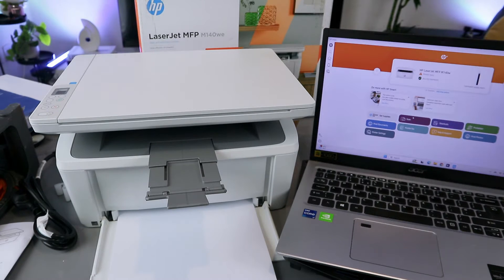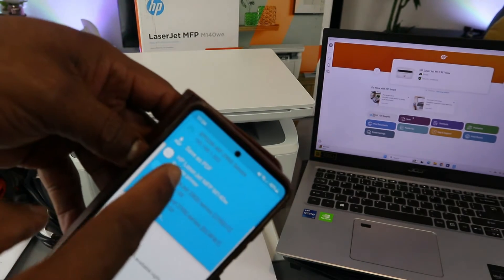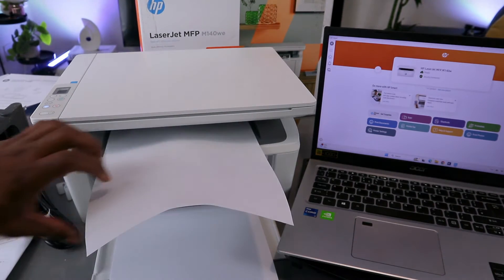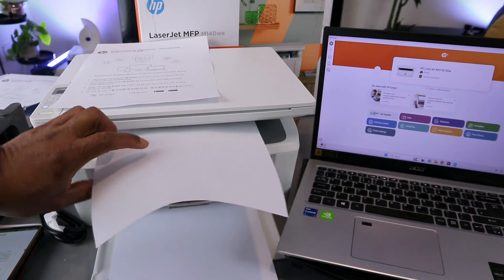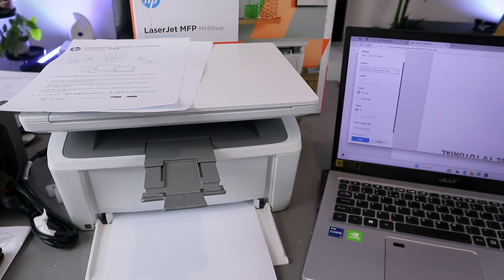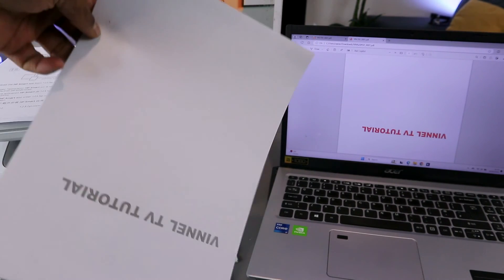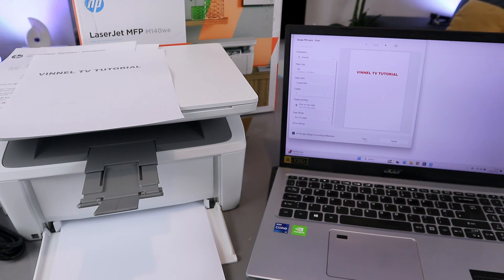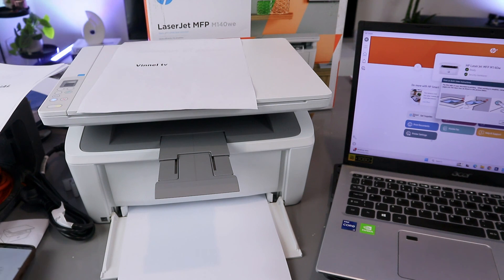How to Print From Your Phone and Laptop Computer PC To HP LaserJet Printer!!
This video is How to Print From Your Phone and Laptop Computer PC To HP LaserJet Printer
The HP LaserJet MFP M140we is a compact all-in-one laser printer specifically designed for home offices or personal use. Here is a brief summary of its main features: HP Printer (Amazon)(Amazon)
Tomer 142a (Amazon) (Amazon)
Advantages:
1. Compact size: This printer is recognized as the smallest multifunction laser printer in its class globally, making it perfect for limited spaces.
2. Fast printing: With a print speed of up to 21 pages per minute (ppm) and a first page out time of 8.5 seconds, you can expect quick document printing.
3. High-quality output: It produces sharp and clear text as well as graphics, thanks to its 600 x 600 dpi print, copy, and scan resolutions.
4. Mobile printing: You can conveniently print from your smartphone or tablet using the HP Smart app, Wi-Fi Direct printing, or Apple AirPrint.
5. HP+ integration: This model includes HP+, a subscription service that ensures you stay connected and ready to print with features like instant ink delivery and extended warranty options (refer to HP for more details on HP+).
Factors to Consider:
1. Monochrome printing: This printer only supports black and white printing. If you require color printing, you will need to consider a different model.
2. Limited paper capacity: The standard input tray can hold up to 150 sheets, which may be insufficient for high-volume printing requirements.
3. Toner expenses: Similar to most laser printers, it is important to consider the ongoing cost of toner replacements.
Overall, the HP LaserJet MFP M140we is an excellent choice for individuals in need of a reliable and compact black and white laser printer for home or personal use. It offers fast printing speeds, high-quality output, and convenient mobile printing options. So this deserves your attention--

https:// geni.us/ALBCSs

https:// geni.us/pYlJGQd

Ink (Amazon)
4X6 Photo paper (Amazon)
5X7 Photo paper (Amazon)
A4 (Amazon)